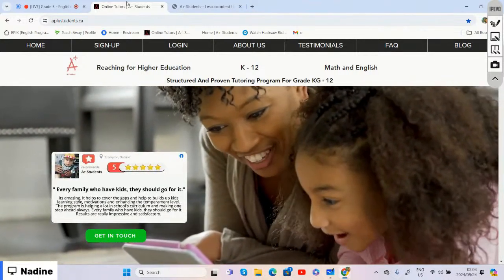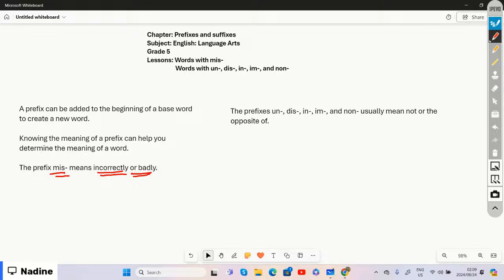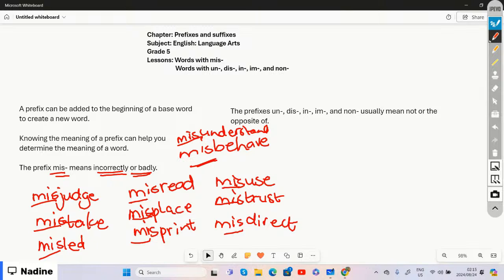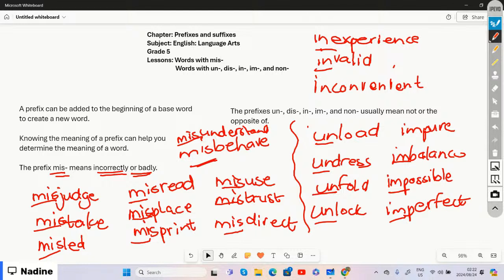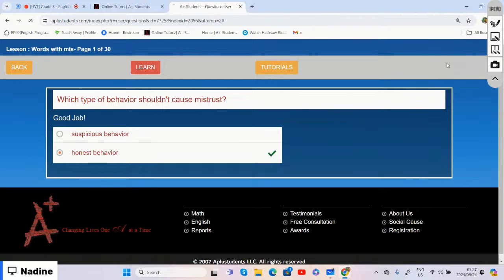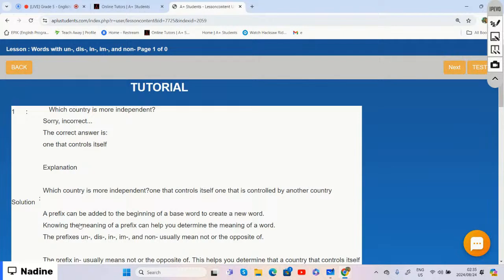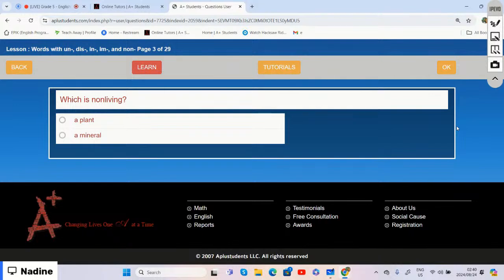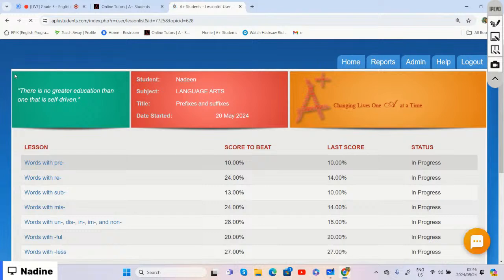Grade 5 - English: Prefixes and suffixes